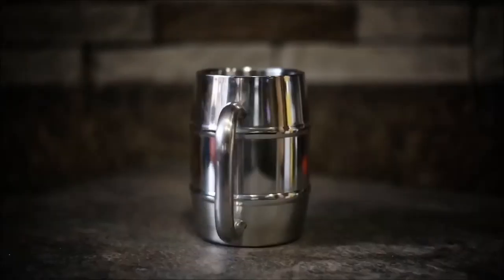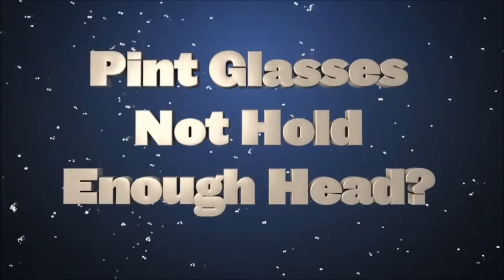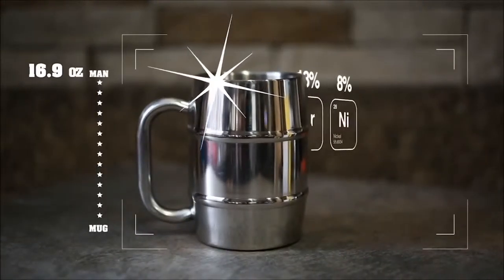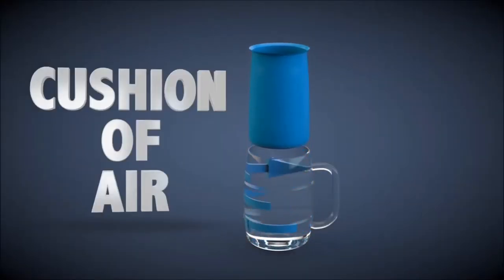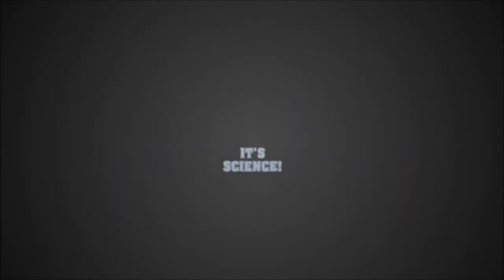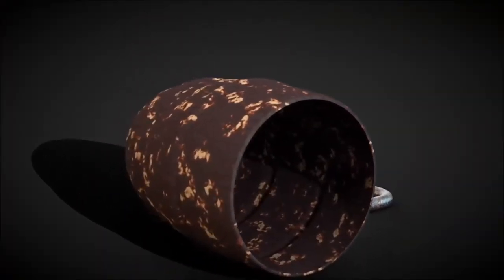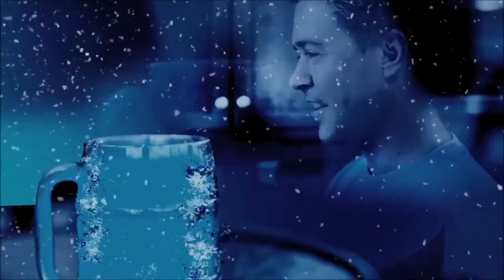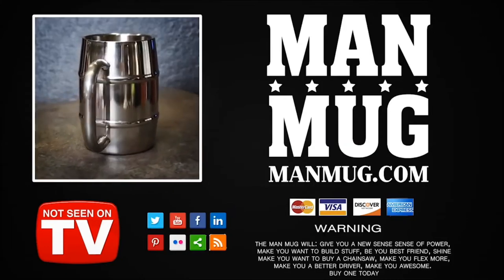Lee Glasby Voice Over - Man Mug TV Commercial